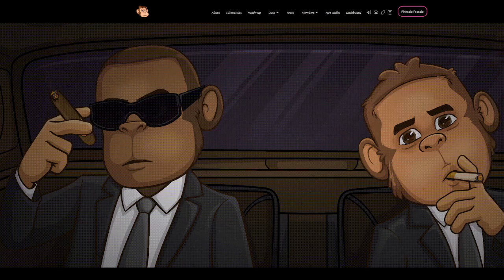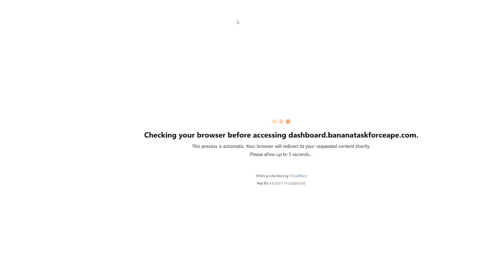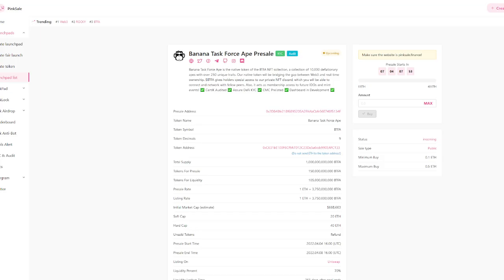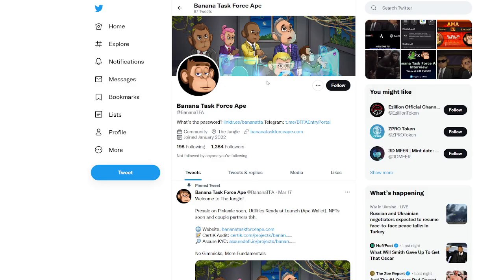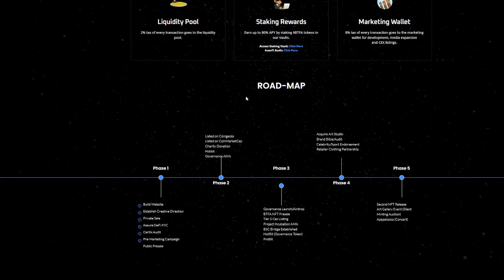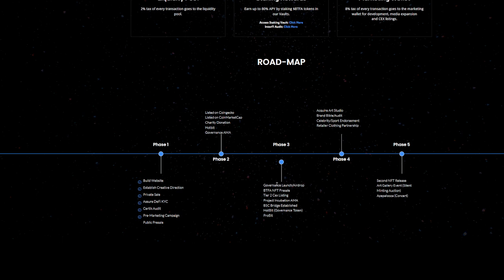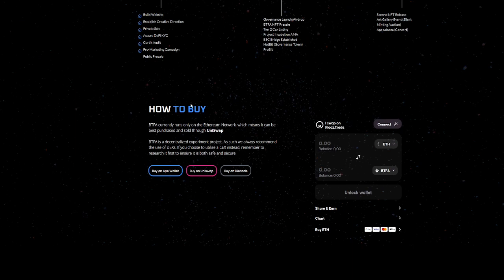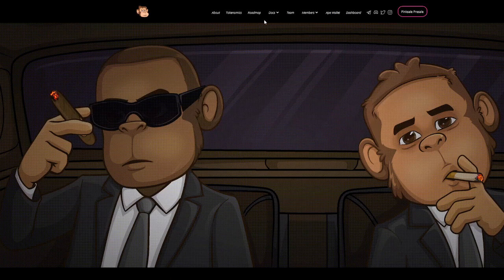Banana Task Force Ape - NFT Collection & Pre-Sale! Future ICO Pre-Sales in Dashboard!